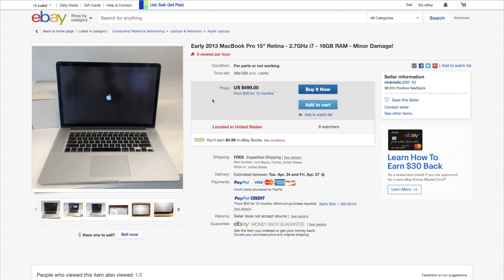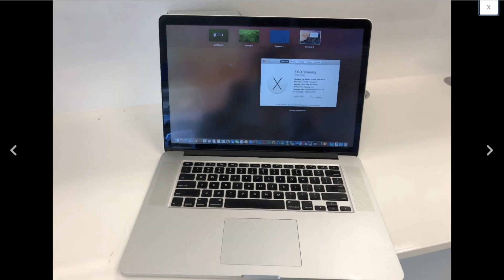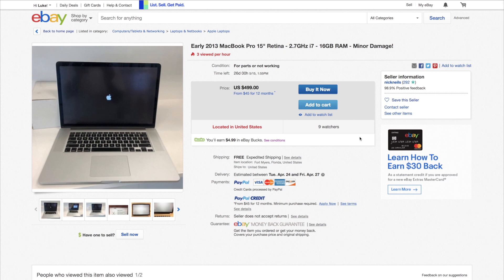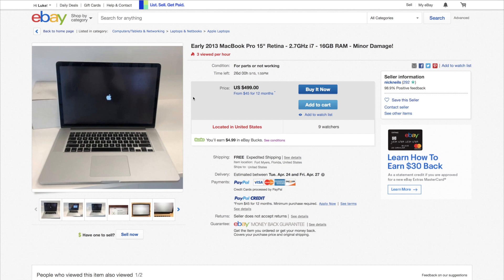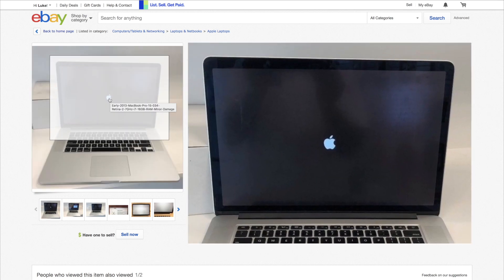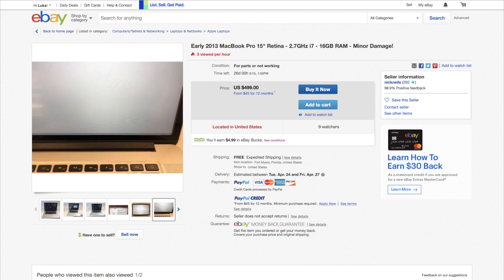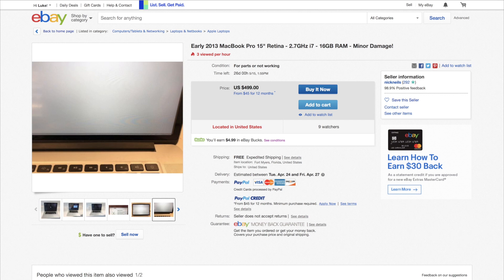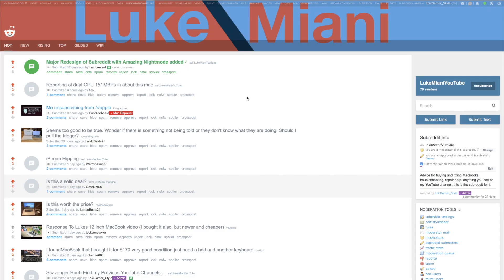Can you flip a Retina without an SSD? | MacBook Flip or Flop ep.8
In this episode we'll be examining a Retina MacBook Pro with an SSD removed and talking about some general tips for flipping Retina MacBooks